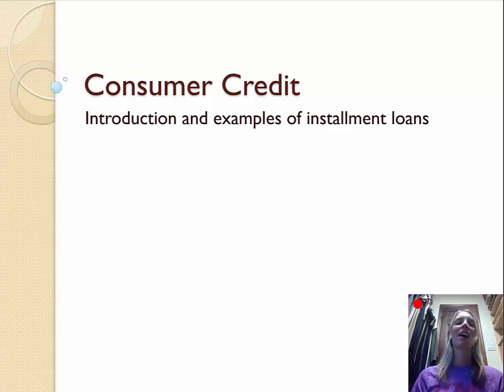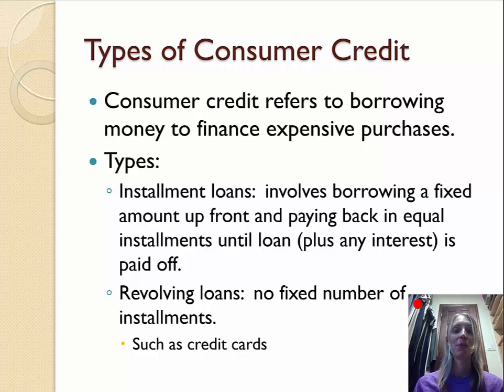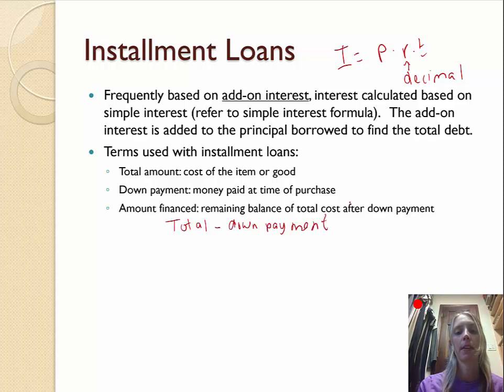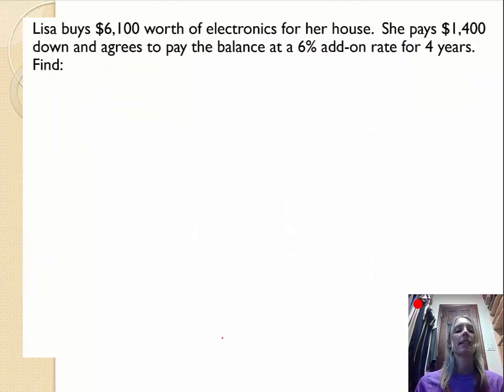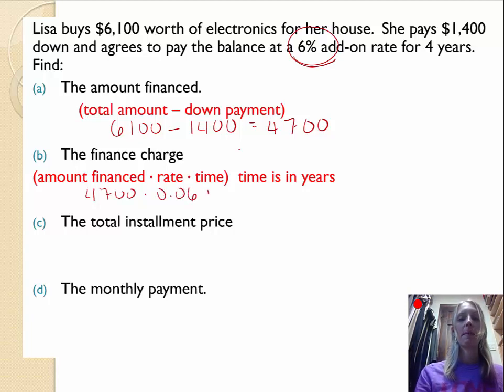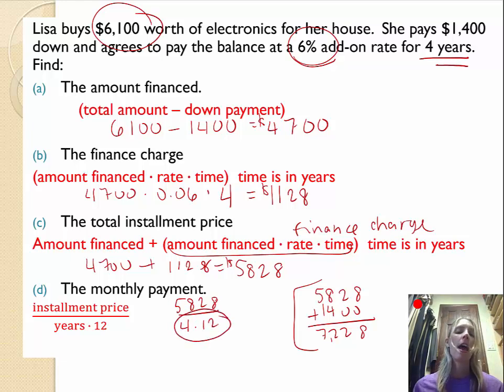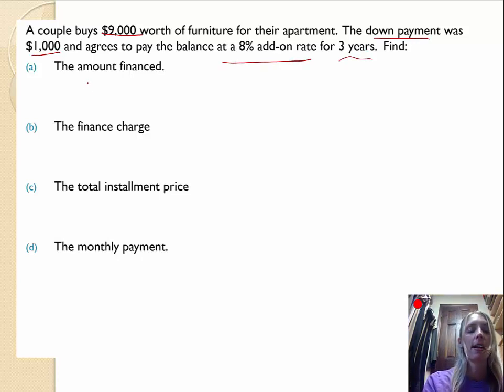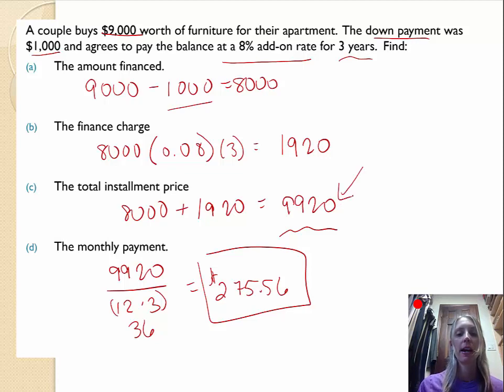Installment Loans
Make sure you have your calculator handy as we look at installment loans!